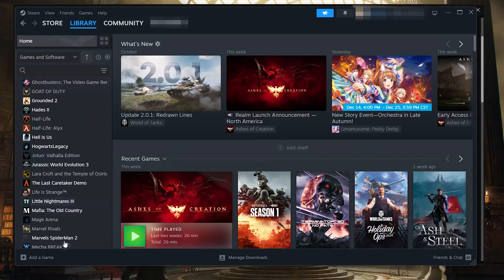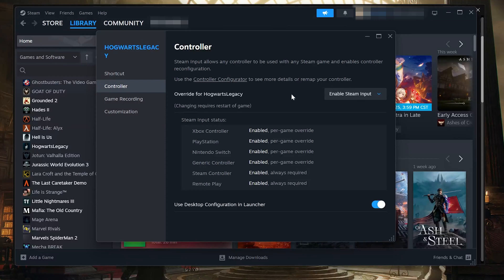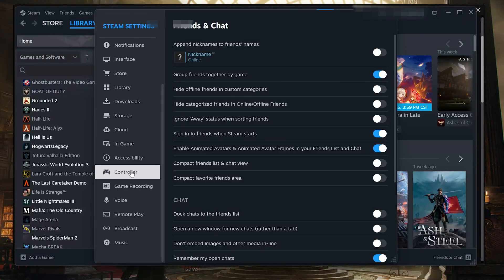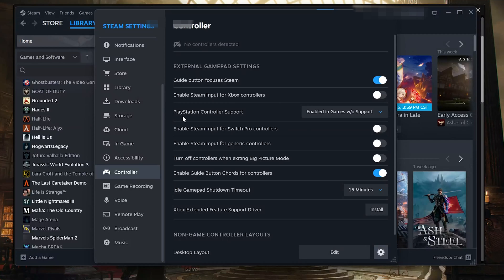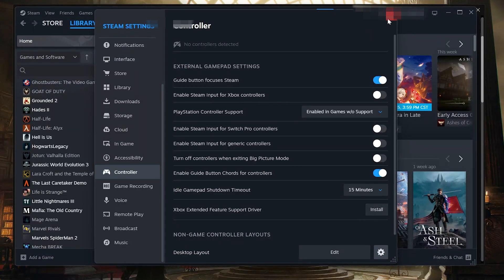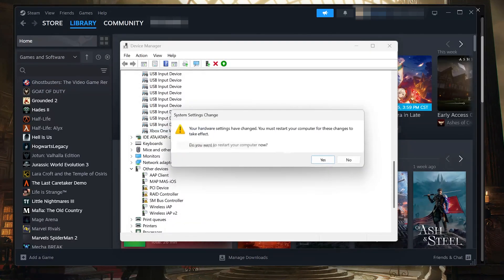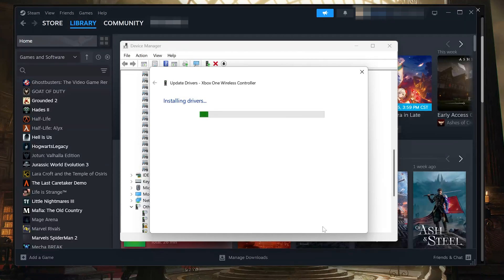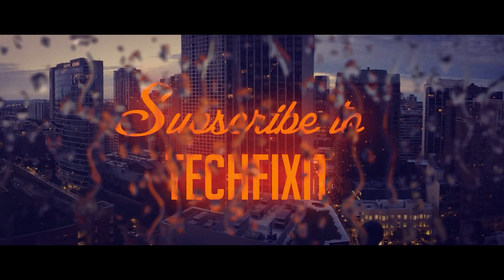Hogwarts Legacy Gamepad / No Controller Detected FIX🎮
Hey everyone! In this video, I’m going to show you how to fix the controller not working in Hogwarts Legacy on PC.
Follow each solution step by step, and one of them should get your controller working again.

Let’s begin!

Chapters:
0:12 - Solution 1
0:40 - Solution 2
1:22 - Solution 3
2:07- Outro